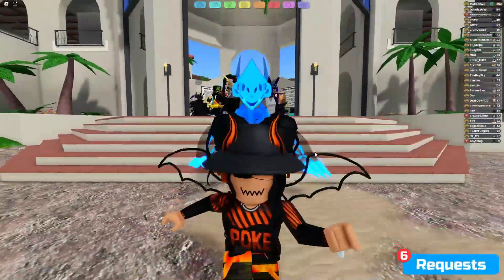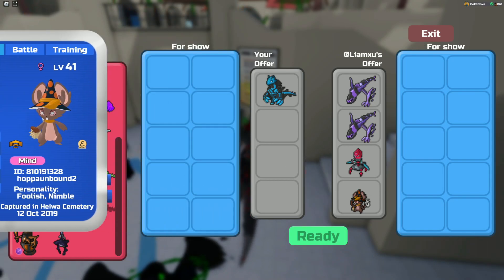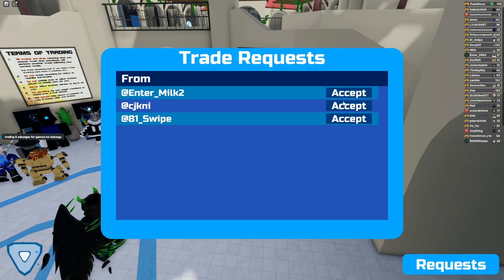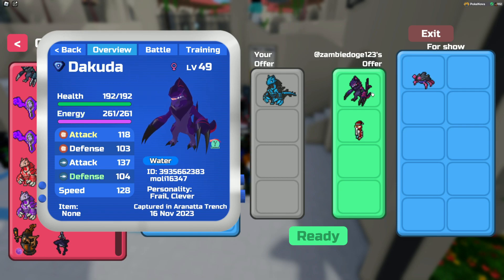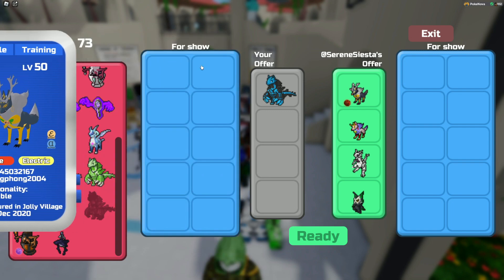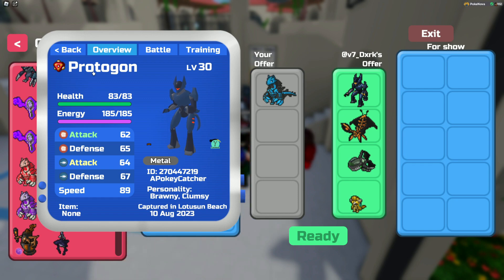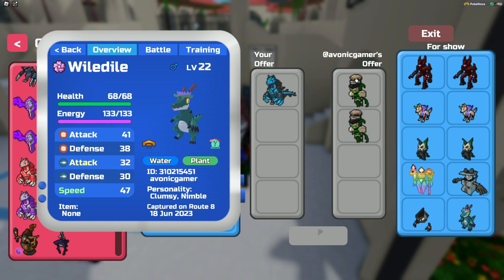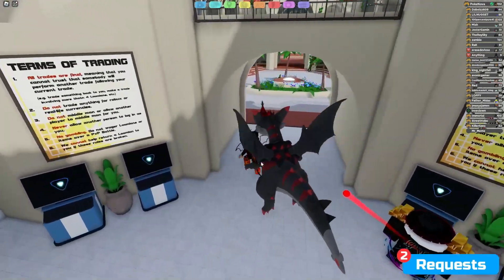How Much Is GHW AKHALOS Worth? | Loomian Legacy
And if you want to be very generous, you can donate to me through this link